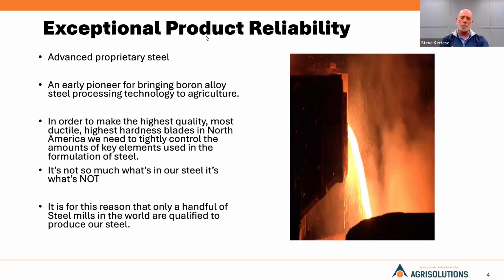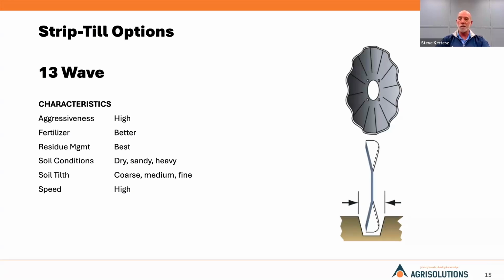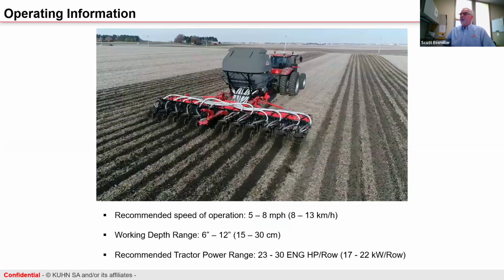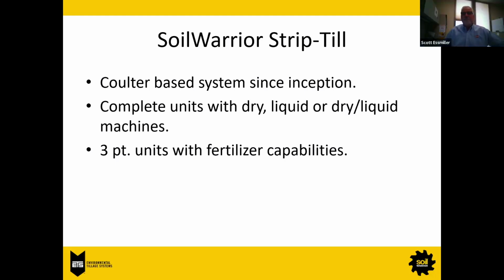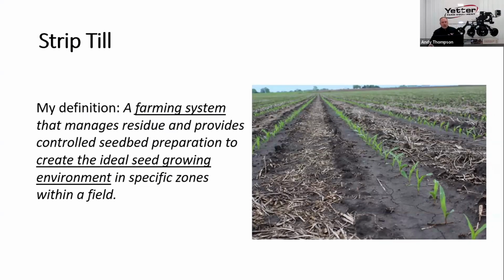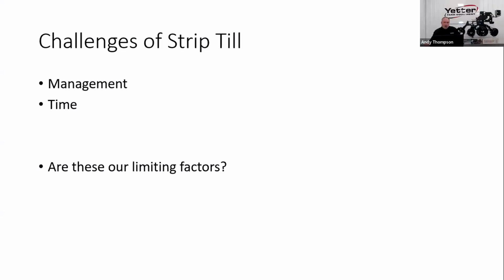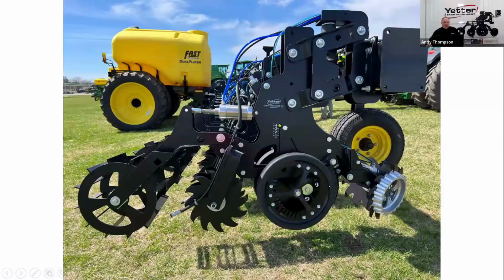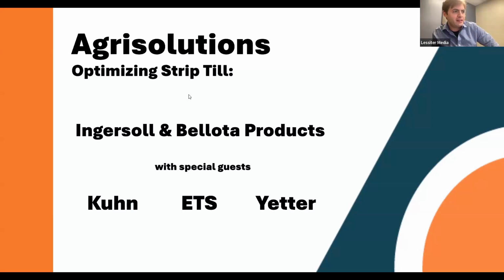[Product Demonstration] Optimizing Strip-Till: A Review of Ingersoll & Bellota Products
Steve Kertesz, North American Product Manager for Ingersoll Tillage Group, reviews products from the Ingersoll and Bellota brands that are applicable to strip-till. He examines how these products can make a difference when incorporated with strip-till and why they’re becoming the top choice of major OEMs.